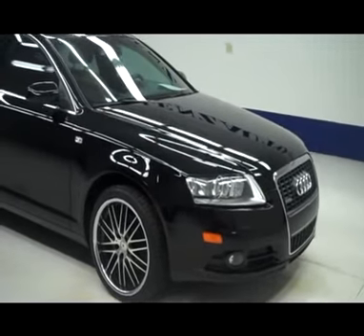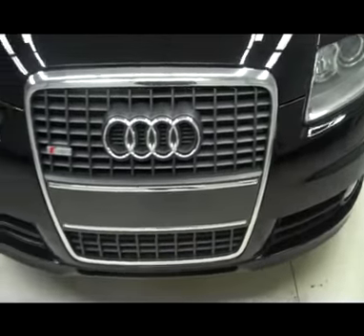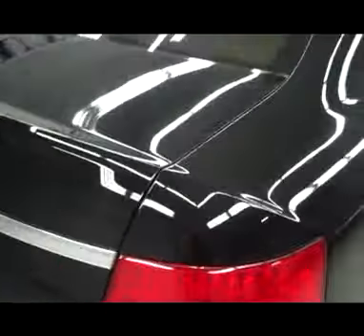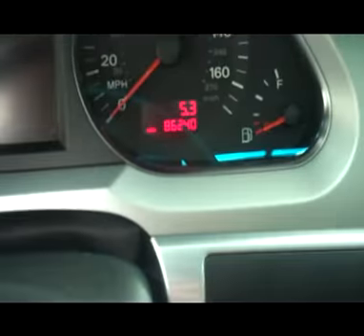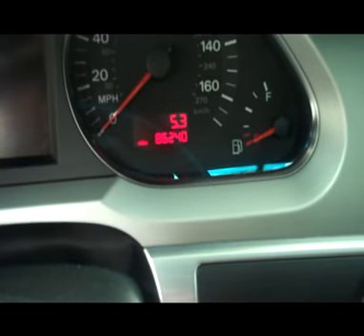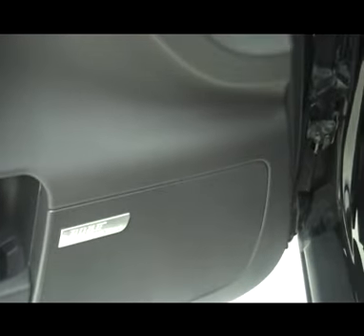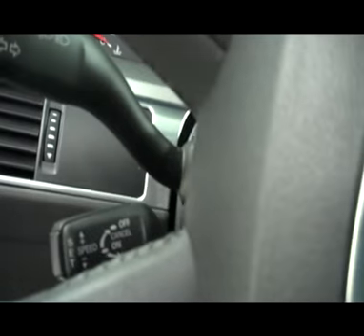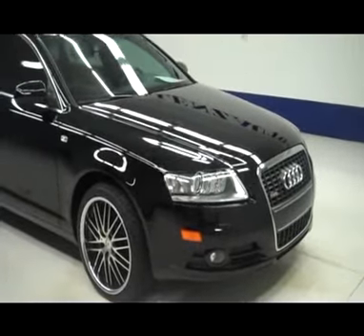2008 AUDI A6 Fond Du Lac, WI B5004A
2008 AUDI A6 Fond Du Lac, WI
Stock# B5004A
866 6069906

536 S. Seymour St

WATCH A FULL HD VIDEO OF THIS 2008 AUDI A6! 3.2 LITER VT DOHC ENGINE, FOUR DOOR SEDAN, PREMIUM PACKAGE, TECHNOLOGY PACKAGE, SLINE, AUTOMATIC TRANSMISSION CENTER CONSOLE SHIFTER, QUATTRO ALL WHEEL DRIVE 4X4 FOUR WHEEL DRIVE AWD, DUAL POWER HEATED SEATS, MILANO BROWN TAN LEATHER SEATS, FRONT BUCKET SEATS, MEMORY DRIVERS SEAT, 2ND ROW HEATED BENCH SEATING, NON SMOKER, POWER MOONROOF SUNROOF, REVERSE CAMERA, DUAL REAR EXHAUST, ELECTRONIC STABILITY PROGRAM TRACTION CONTROL ESP, POWER MIRRORS, BRAND NEW HANKOOK VENTUS V12 245/35 ZR19 TIRES, PAINTED ALLOY RIMS, 4-WHEEL DISC BRAKES, REVERSE SENSORS, FOG LIGHTS, HID HEADLIGHTS, CHROMED TIPPED EXHAUST, AM/FM RADIO, BOSE SOUND SYSTEM, SIRIUS / XM SATELLITE RADIO CAPABILITIES SIRIUSXM, 6 DISC CD CHANGER CD PLAYER, HANDS FREE BLUETOOTH FOR PHONE SYSTEM, KEYLESS ENTRY, SIDE AIRBAGS CURTAIN AIR BAGS, HEATED STEERING WHEEL, MULTI-FUNCTION STEERING WHEEL, HOMELINK SYSTEM WITH THREE PROGRAMMABLE LIGHTING,SECURITY,GARAGE BUTTON, L.A.T.C.H. CHILD SAFETY SYSTEM, DUAL CLIMATE CONTROL, REAR WINDOW DEFROSTER, COMPASS, TEMPERATURE, AND MILEAGE DISPLAY, FOLD DOWN REAR SEATS, FACTORY ALL WEATHER FLOORMATS, WOODGRAIN DASH AND DOOR TRIM, AIR CONDITIONING AC, CRUISE CONTROL, POWER LOCKS, POWER WINDOWS, POWER TILT/TELESCOPE STEERING WHEEL, THIS CAR IS ELIGIBLE FOR A PARTS AND SERVICE AGREEMENT, BLACK! CLEAN CARFAX! VERY VERY CLEAN INSIDE AND OUT! RUNS AND DRIVES EXCELLENT! THIS IS ONE OF THE SHARPEST 2008 AUDI A6 CARS WITH SUN ROOF MOON ROOF AND THE QUATTRO PACKAGE WE HAVE EVER HAD ON OUR LOT! MAKE YOUR MOVE BEFORE THIS FULLY LOADED 4WD IS GONE! 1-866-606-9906. VIEW OUR COMPLETE INVENTORY OF AROUND 500 VEHICLES

  WATCH A FULL HD VIDEO OF THIS AUDI!

iframe width= 560 height= 315 src= frameborder= 0 allowfullscreen/iframe